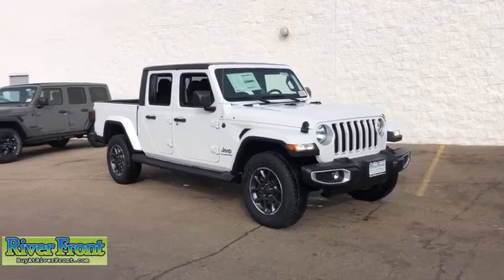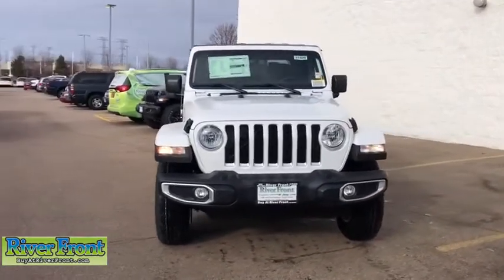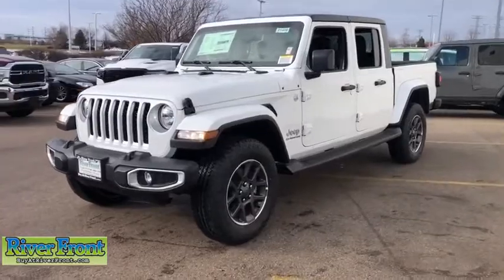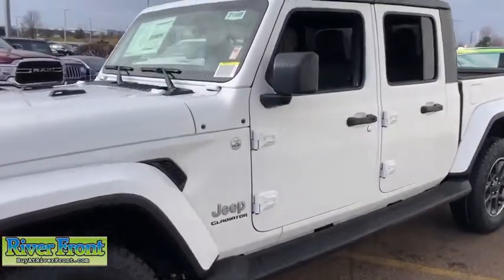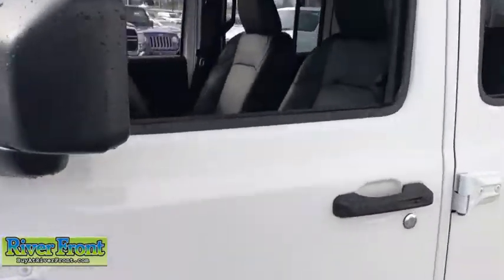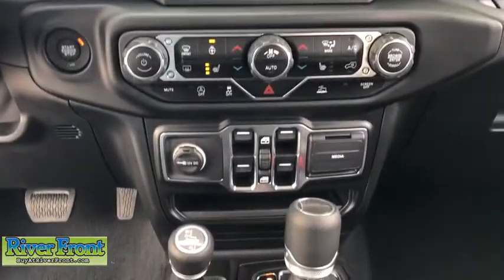2021 Jeep Gladiator St. Charles, Aurora, Glendale Heights, Naperville, North Aurora, IL 21400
Bright White Clearcoat New 2021 Jeep Gladiator available in North Aurora, Illinois at RiverFront CDJR. Servicing the St. Charles, Aurora, Glendale Heights, Naperville, IL area.

Bright White Clearcoat 2021 Jeep Gladiator Overland 4WD 8-Speed Automatic 3.6L V6 24V VVTbrbrOur mission is to earn the customer's loyalty by delivering sales and services experiences with high quality, excellent value, integrity and enthusiasm. We function as a team, work ethically and focus on meeting and striving to exceed the expectations of our customers. Recent Arrival!brbrbrWe are open and ready to assist in your vehicle purchase!